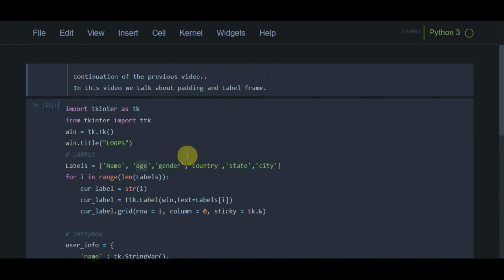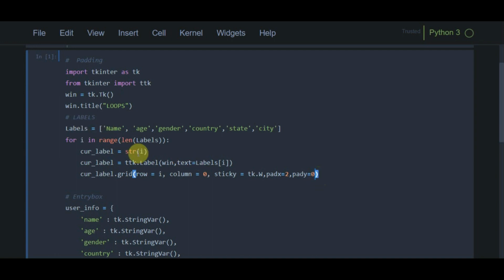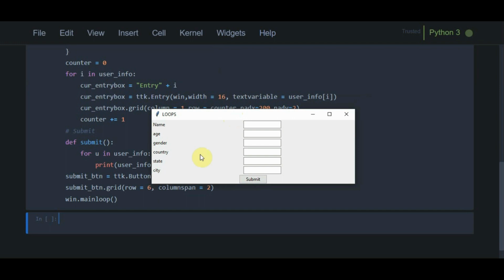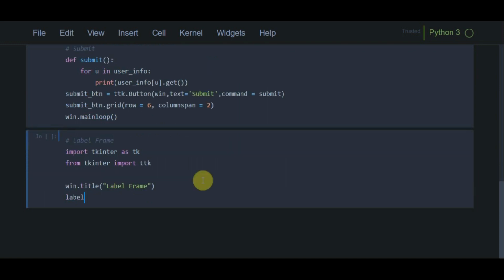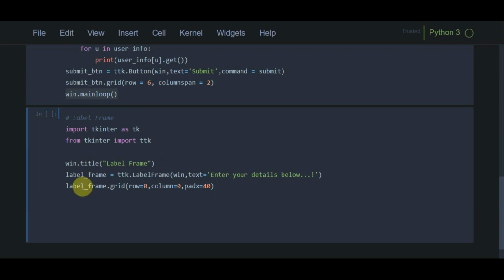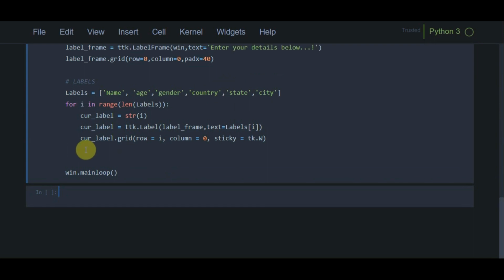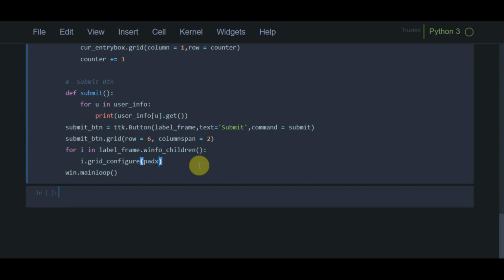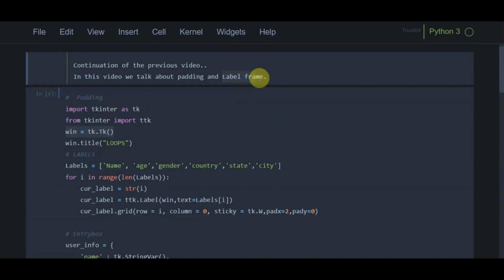Python Tutorial : Padding & LabelFrame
In this video, we have continued where we left off in the previous video.

We discussed further padding and LabelFrame in this video.

python padding,
zero padding python,
python string format padding,
python labelframe